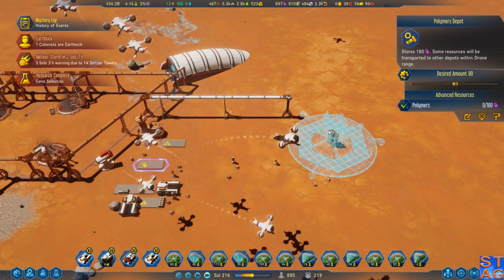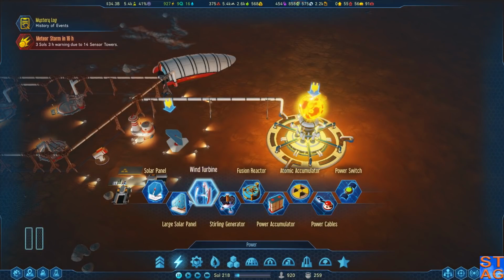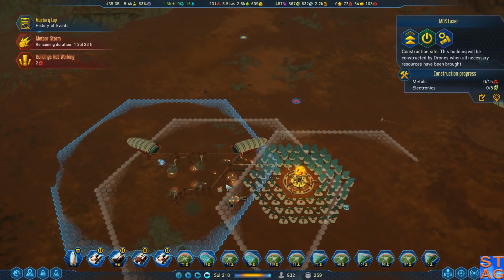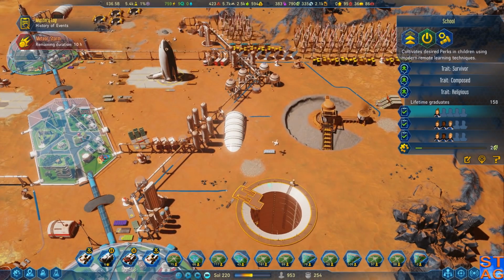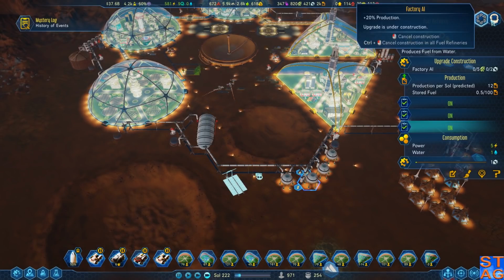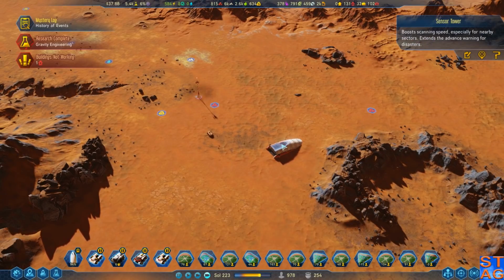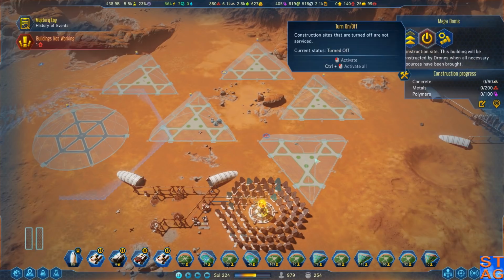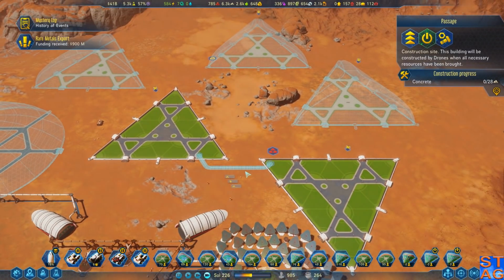Poor City Planning (Episode 20) - Surviving Mars: Blue Sun Corporation Let's Play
My "attempt" at a decent artificial sun array goes as well as you would expect.
NOTE: I am aware of some framerate drops in this video. It further underlines my need to build a new computer.

SCENARIO
Commander Profile: Astrogeologist
Colony Logo: Mr. Handy
Mystery: Random
Game Rules: Prefab Colony, Inflation, Armageddon
Colony Site: 17°S 39°W
Difficulty: 290%